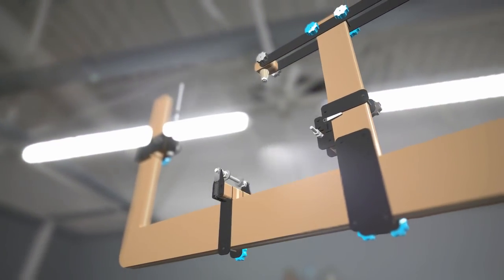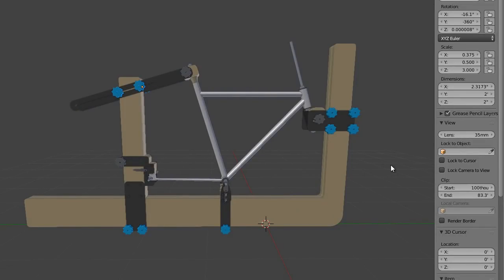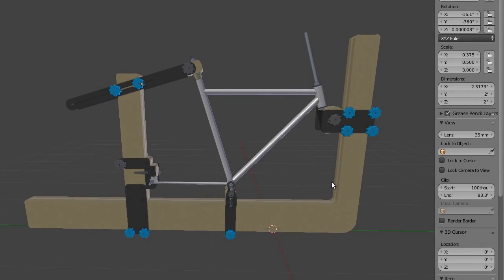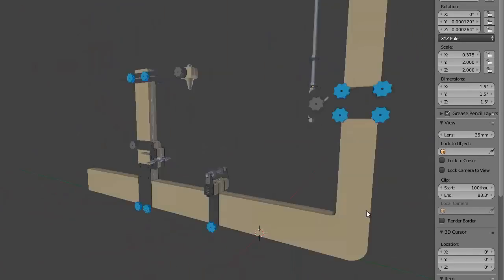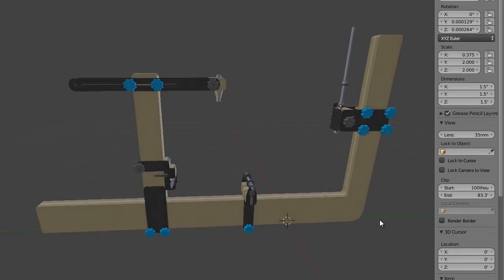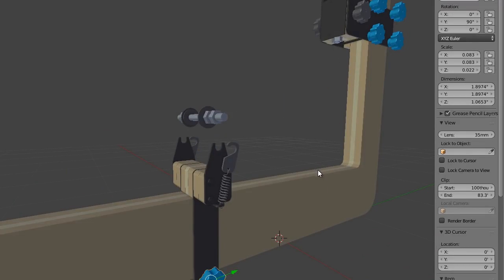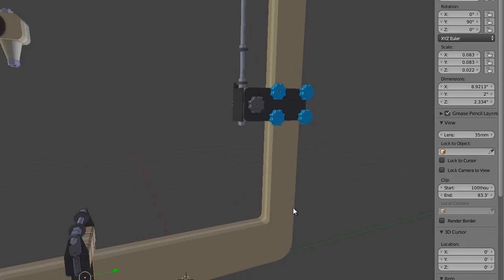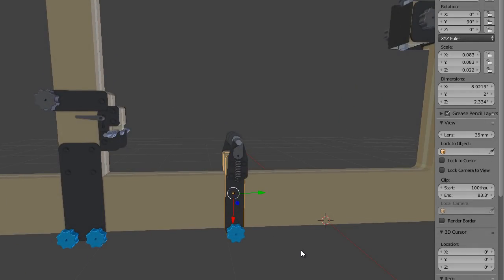Low Budget Bicycle Frame Jig 01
Hey! In this video I show off the first design of our Low Budget Bicycle Frame Jig. I tried to design a Jig that you can build on your own with basic tools. The Jig is built with materials that should be available to you wherever you live. It is designed to come in under $500. That is the hope anyway! In this series I'll build the Jig, tweak the design, and construct the town bicycle with it. After the Jig is complete I'll release the plans so you can build a jig for yourself.